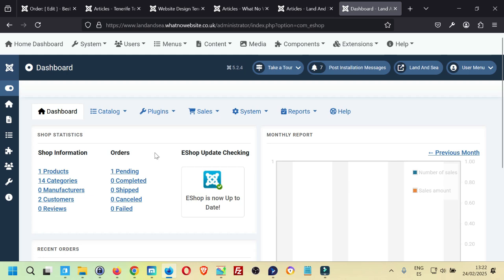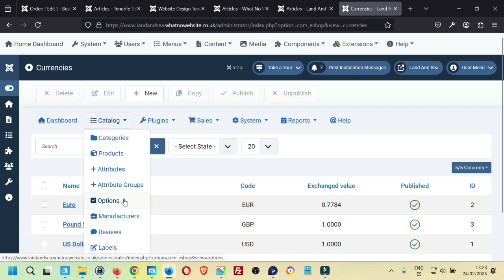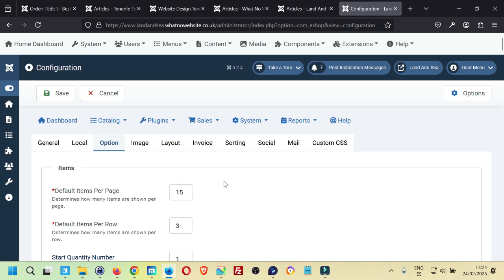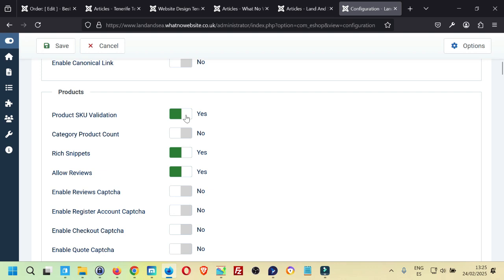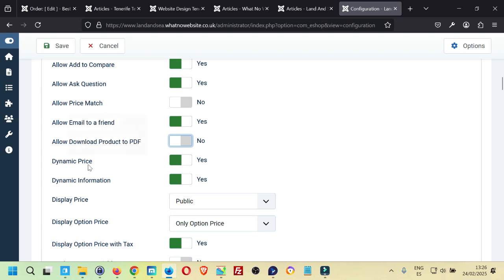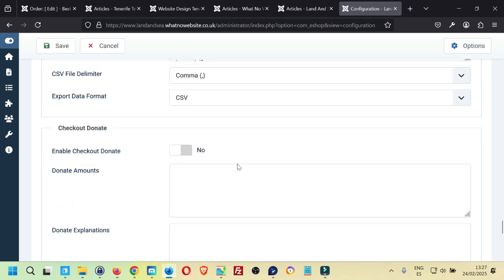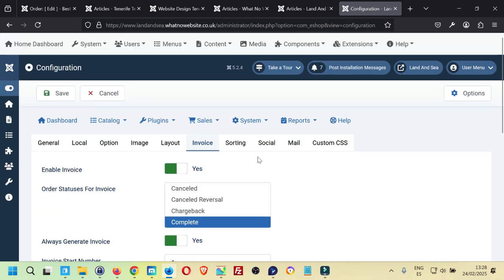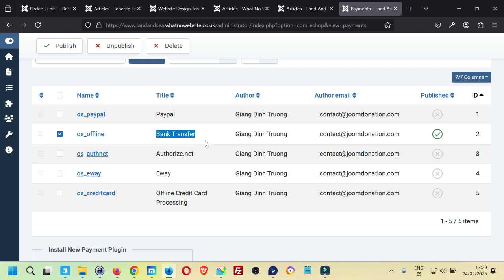What No Website, EShop Configuration - Quick Guide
A brief tutorial on how to EShop Configuration - Quick Guide